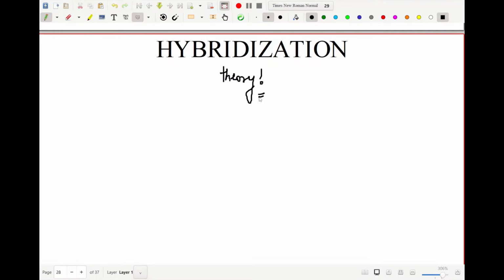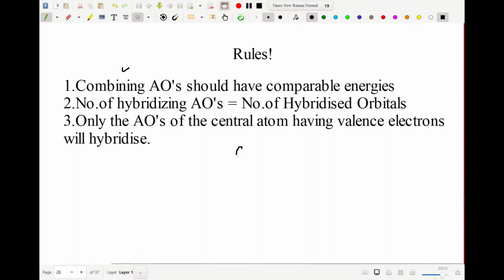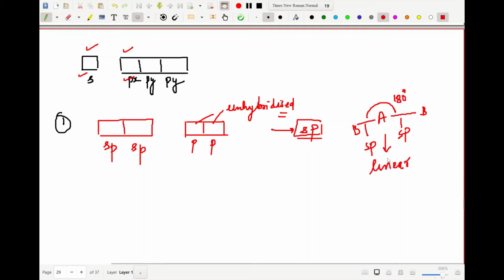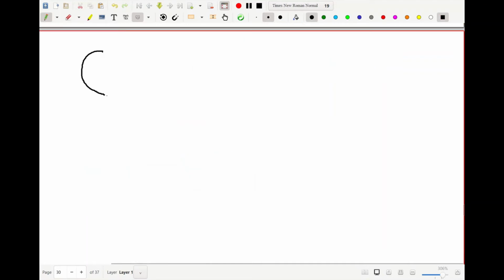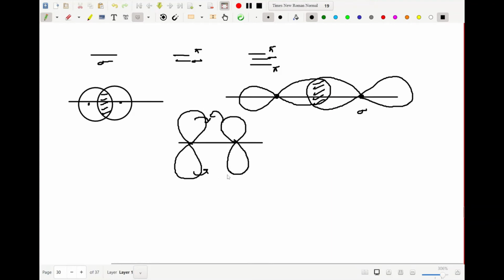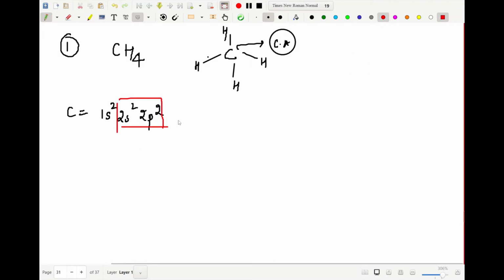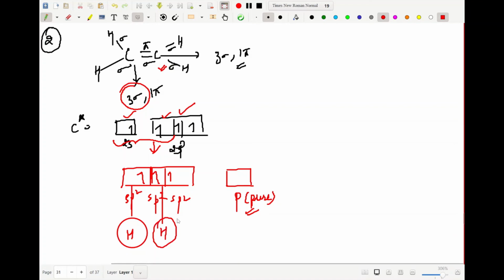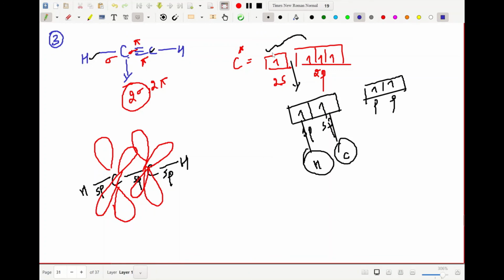Hybridisation | Chemical Bonding | Class 11 Chemistry NCERT CBSE | JEE/NEET Prep 2022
This Lecture of Chemical Bonding is an Explanatory video that covers an important topic of Hybridisation of Class 11 Chemistry NCERT JEE/NEET.

Video Timeline:-

00:00 Introduction!
02:29 Rules for Hybridisation
13:41 Examples
20:40 Conclusion!

SOCIAL